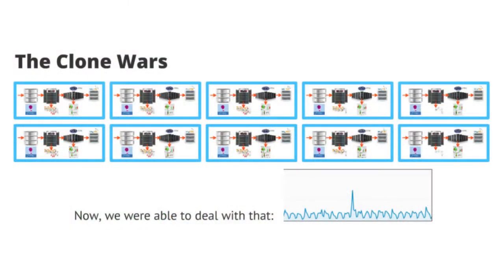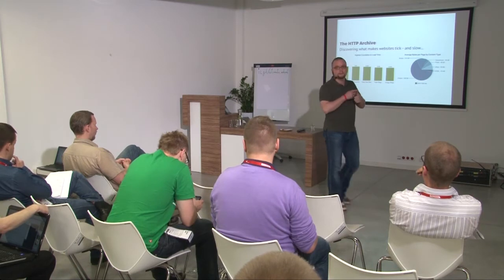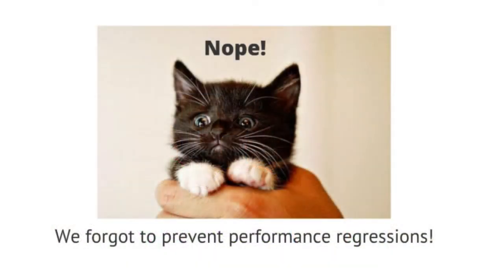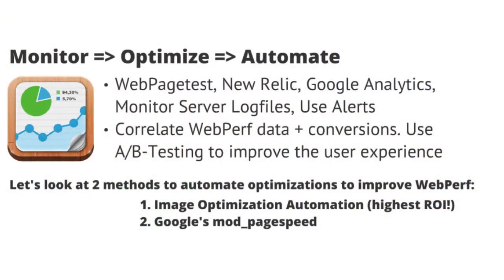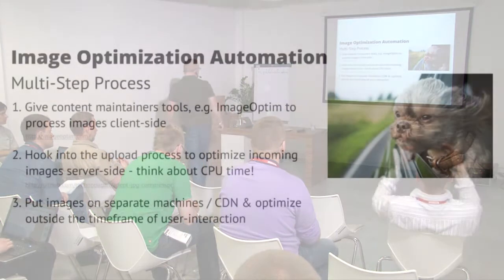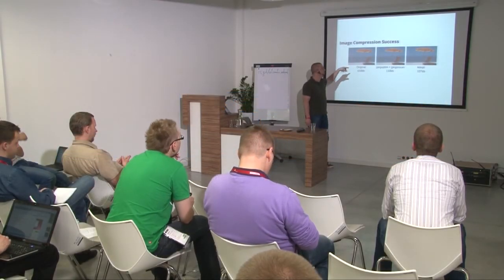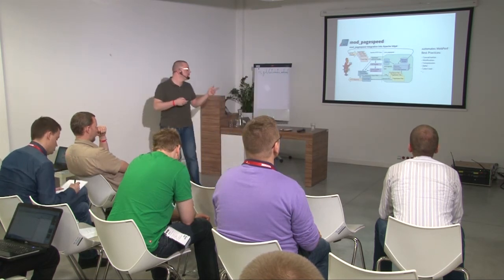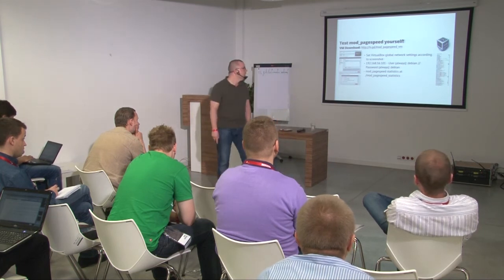Atmosphere 2013: "Graph Upward - Automating Web Performance Optimization" Tobias Baldauf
We would like to thank everyone for attending the first edition of Atmosphere Conference, which was held on the 13th-14th May 2013 in Concordia Design in Poznan. Considering the fact that the event was organised for the first time, we must admit that there was a great number of attendees interested in web scalability and performance. Together with organisers we managed to gather over 200 people. Two tracks of lectures, interviews and thousands of conversations behind the scenes guaranteed a successful conference, which we are proud to be organisers of. We hope that this event has met your expectations and gave you a chance to exchange experience, establish cooperation and meet people with similar interests. The first edition of Atmosphere would not be possible if not a great partners' support. Main Partner was the Allegro Group, which has also helped us create the conference schedule. Gold Sponsors were Akamai Technologies and Cisco Systems, whereas Silver Sponsor was the Dell Company. We would also like to thank our media partners, online services and bloggers who helped us promote the event. Photos, presentations and videos will be available soon on the website. Once again - thank you all for creating the first edition of Atmosphere Conference and see you next year.